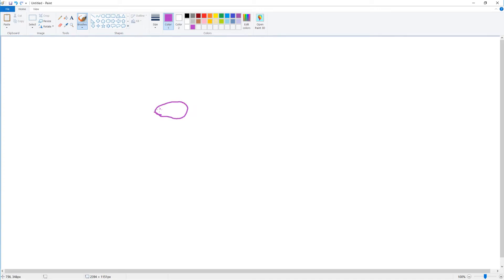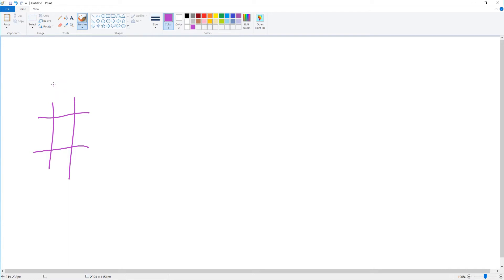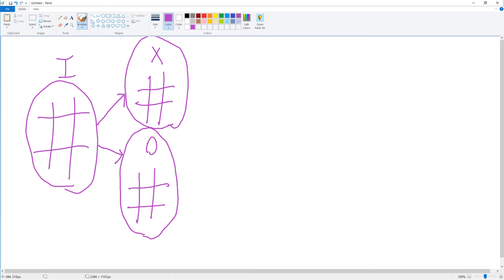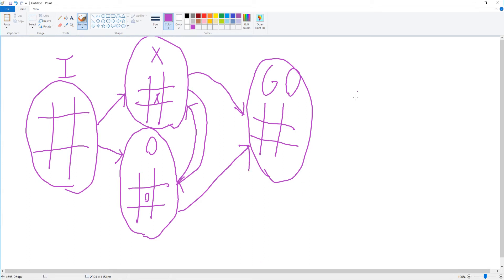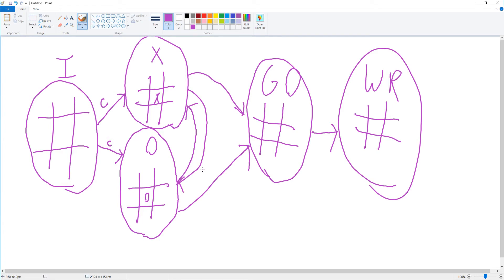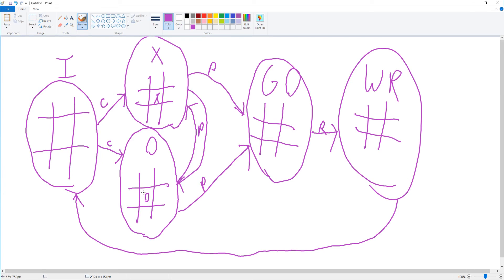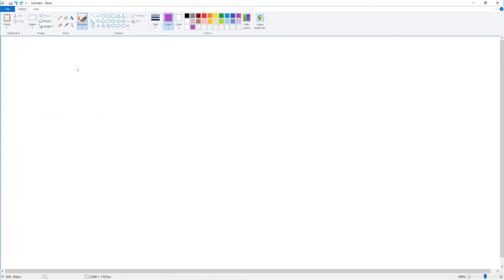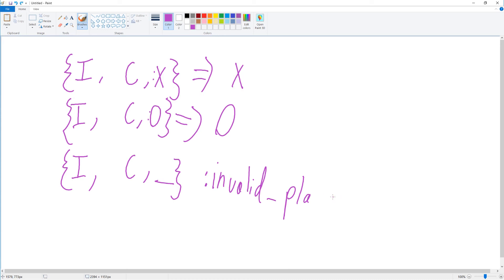Whiteboarding the Tictac state machine (NO CODE)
A quick overview of what a state machine is and how it can be useful for modeling tic-tac-toe or more complex games. In Lesson 9, we'll code it.